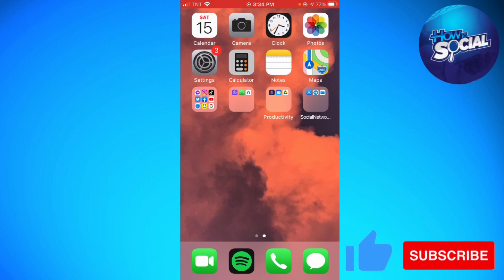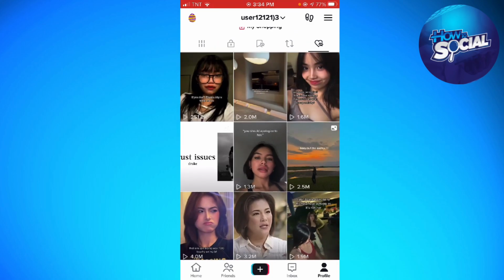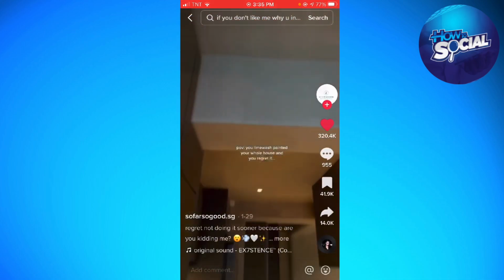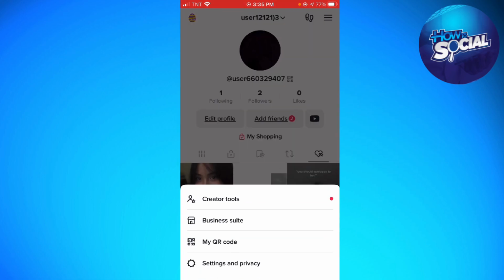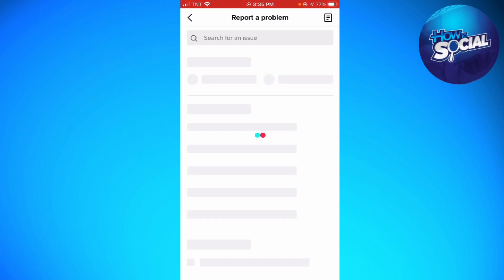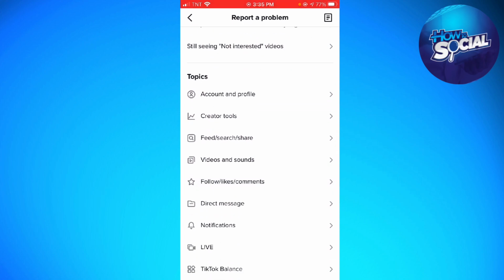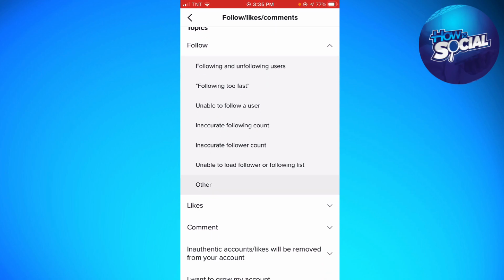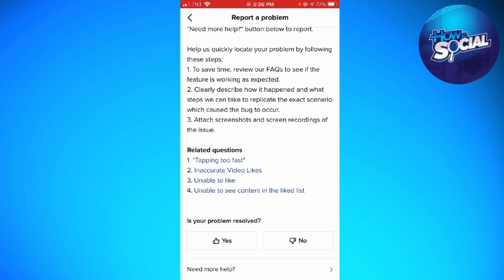How To Unlike All Your Videos On TikTok (2023 Guide)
Learn How To Unlike All Your Videos On TikTok (2023 Guide).In this tutorial, you will learn how to unlike all your videos on TikTok in 2023. TikTok is a popular social media platform that allows users to upload and like short videos. However, you may want to remove your likes for various reasons, such as cleaning up your profile or starting fresh. Instead of manually unliking each video, you can use a quick method to unlike all videos at once.

Here's how to unlike all your videos on TikTok:

Open the TikTok app on your device.

Tap on your profile icon in the bottom right corner of the screen.

Tap on the "Heart" icon to view all the videos you have liked.

Find the video that you want to start unliking from and tap on it.

Tap the "Heart" icon again to unlike the video.

Quickly tap on the "Heart" icon again before it disappears. This will re-like the video.

Repeat this process for all the videos you want to unlike.

Note: This process may take some time if you have liked a large number of videos.

That's it! You have successfully unliked all your videos on TikTok. We hope this tutorial was helpful for you.